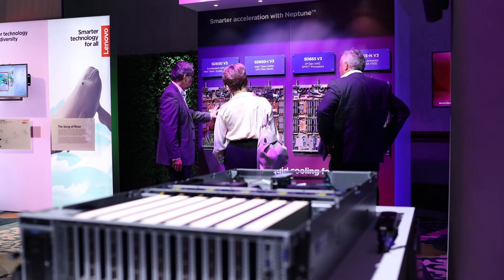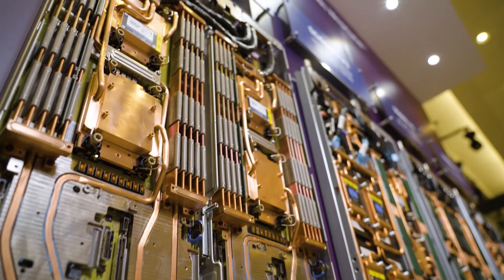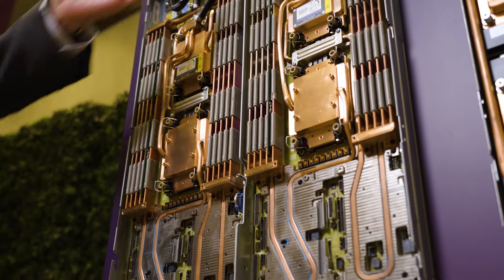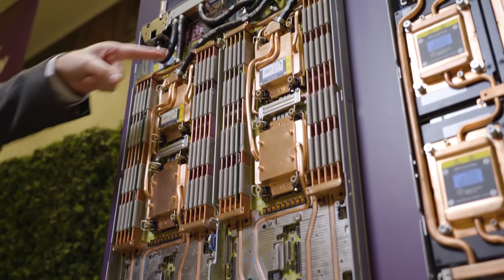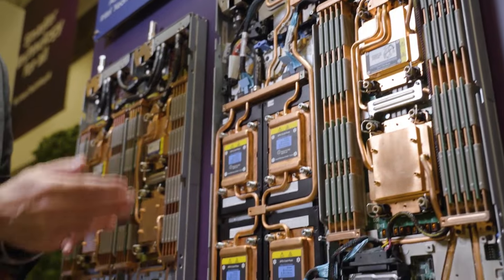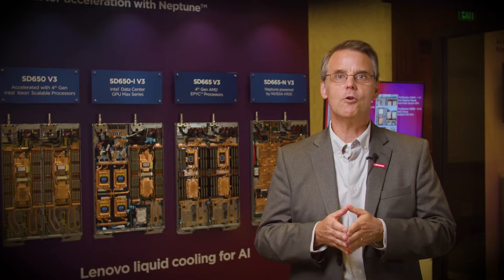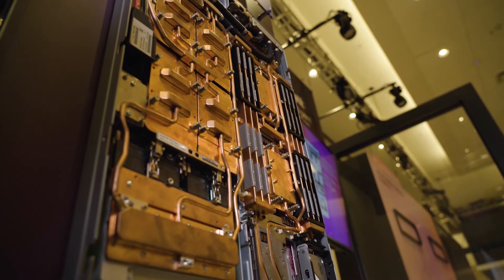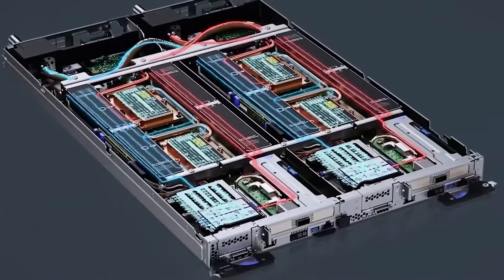Lenovo Tech World 2023: Wall of Neptune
Check out our Neptune Liquid Cooling demo from LenovoTechWorld, where we showed how our cooling technology works with AI to help keep even the hardest working servers cool.